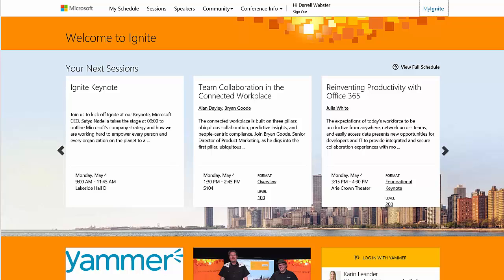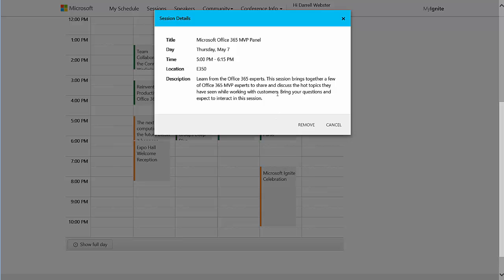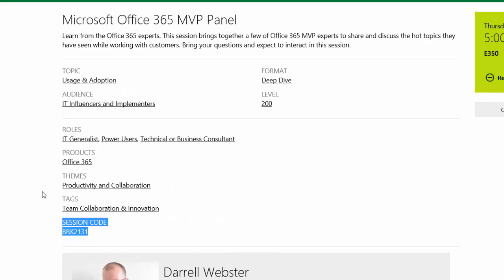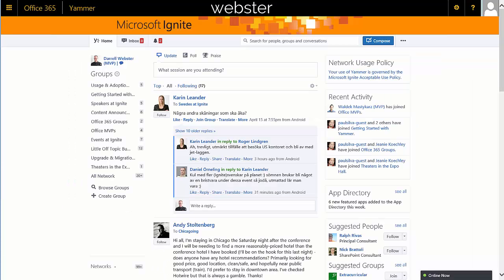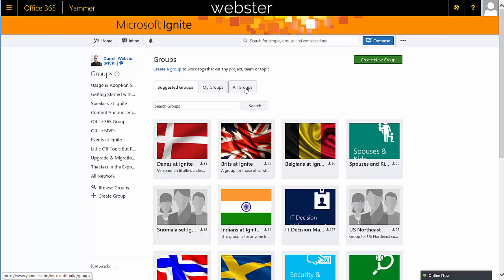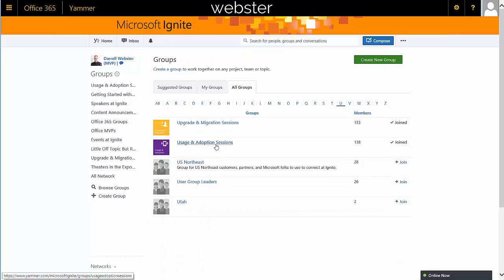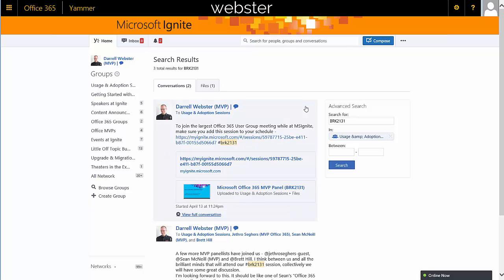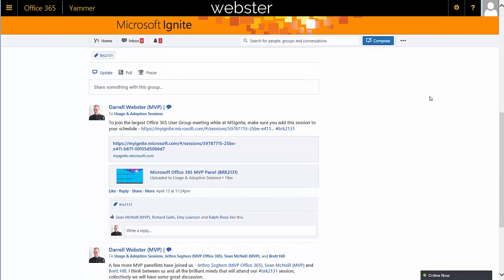MyIgnite Session codes added - ask questions of the speaker(s) early